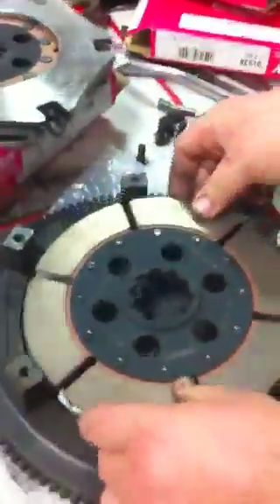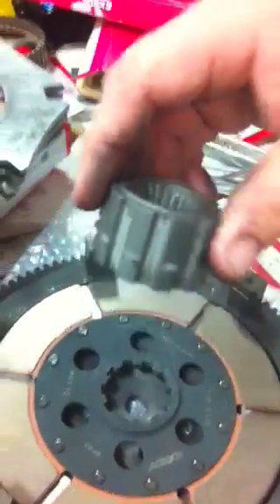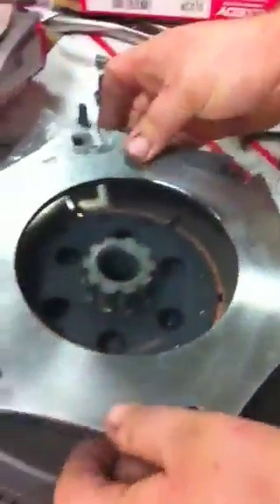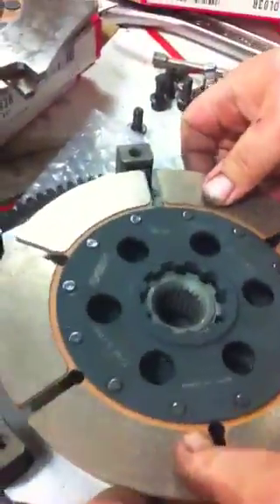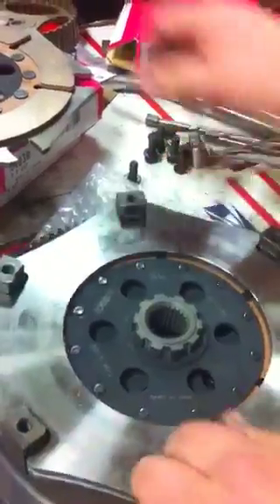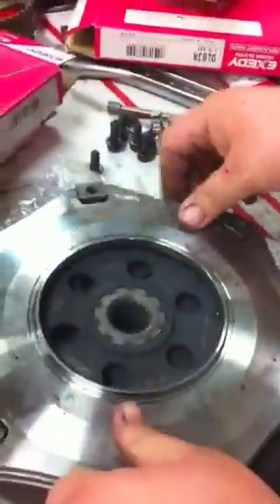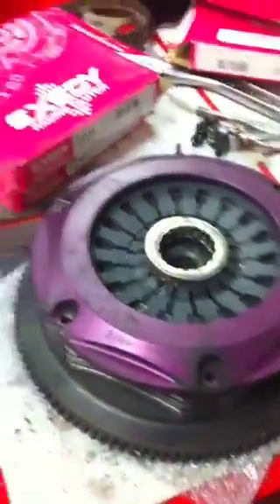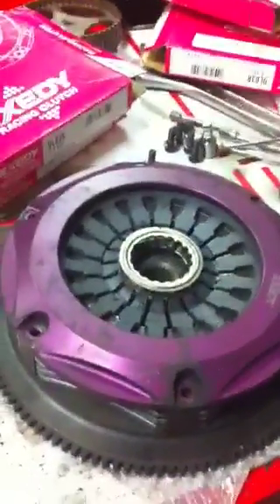Pizzamanevo8 Exedy twin to triple conversion assembly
Exedy twin hd to triple  Conversion for Evo. Couldn't  find anything on the assembly so once figured out, I'm posting it for others. Enjoy.